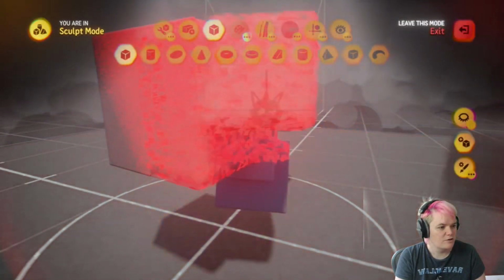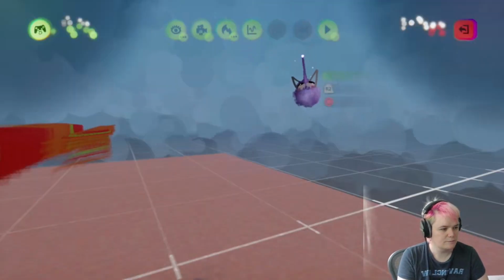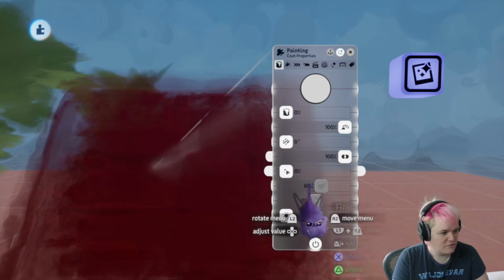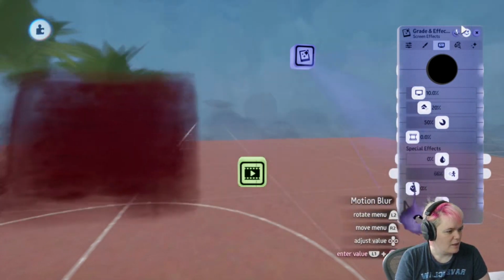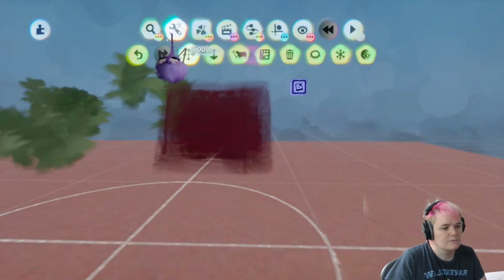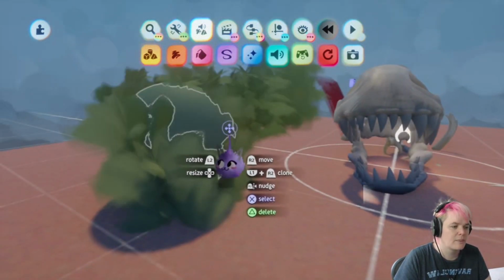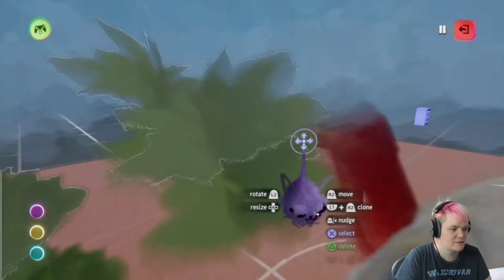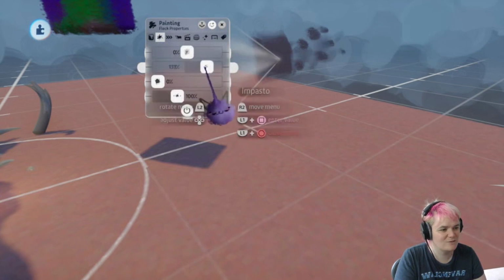Dreams - Overdraw and Transparency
Lot of people have been asking about transparency in Dreams so in one of our last streams we talked about overdraw and some of the systems. Hopefully this is helpful for many to understand and make better stuff.

I used Descript to cut this down as an experiment. Also feature in the video is Martin's door